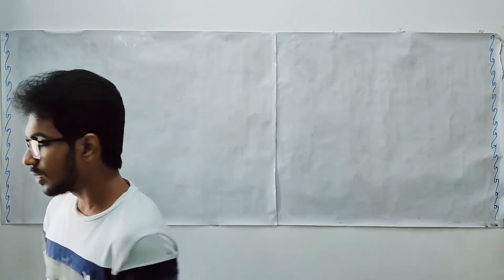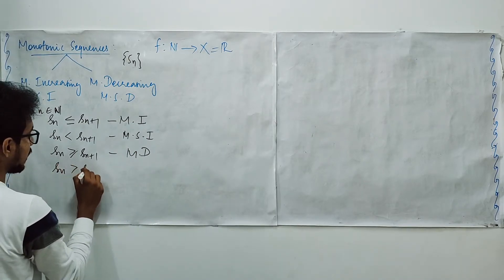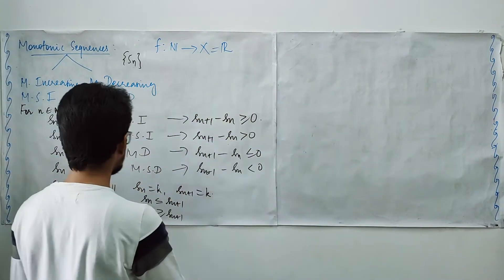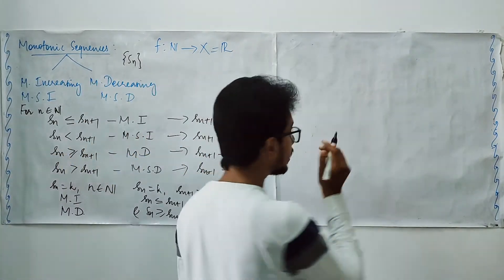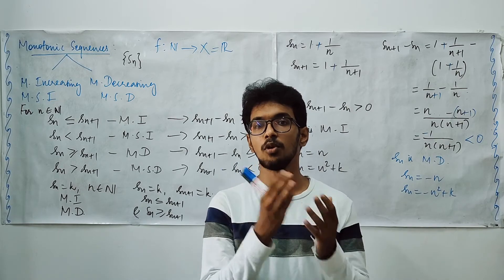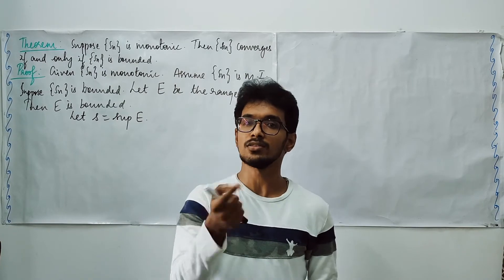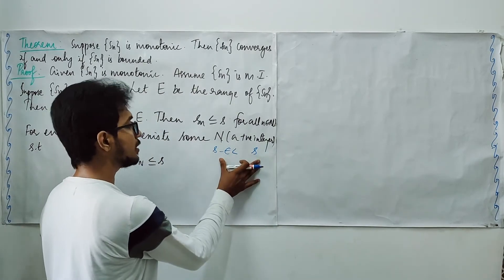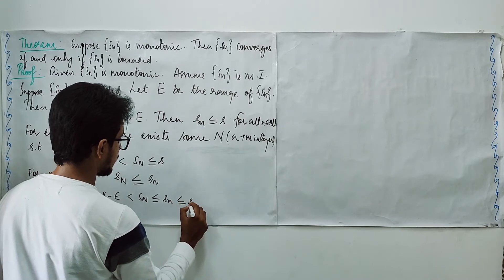Monotonic Sequences - Lec 20 - Sequence and Series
Monotonic Sequences are introduced and theorem related to convergence of monotonic sequences are explained.